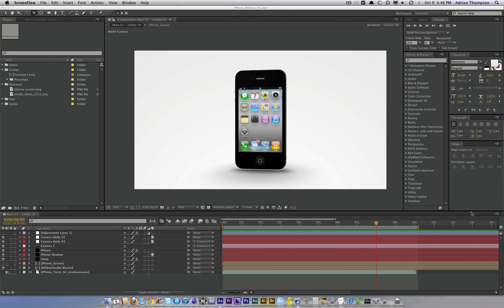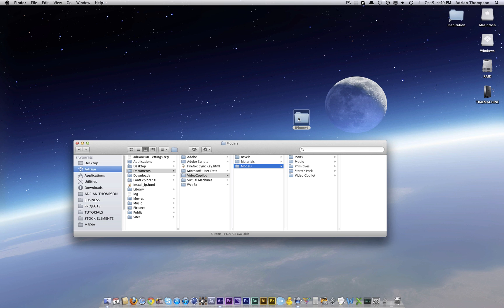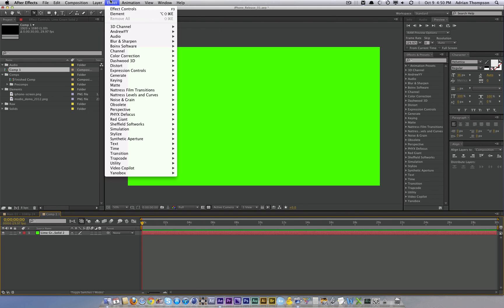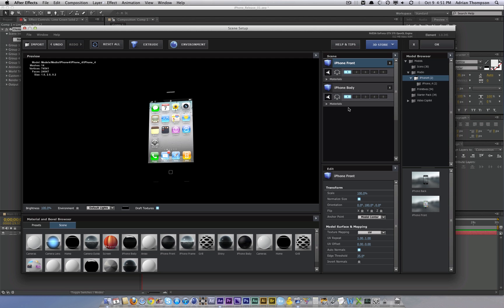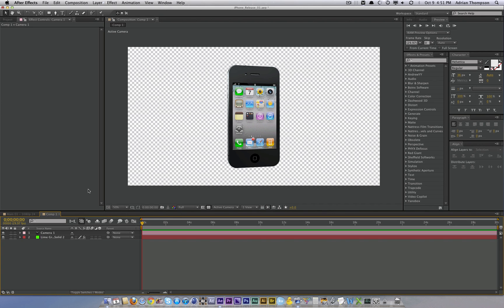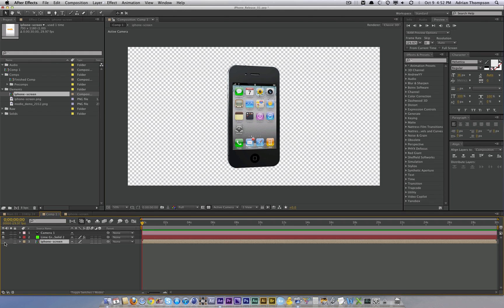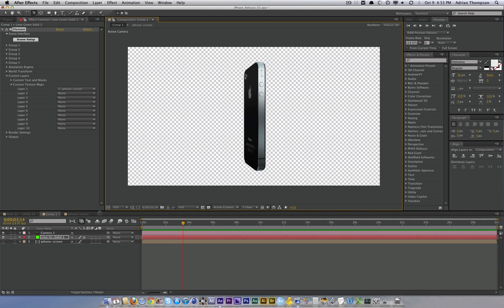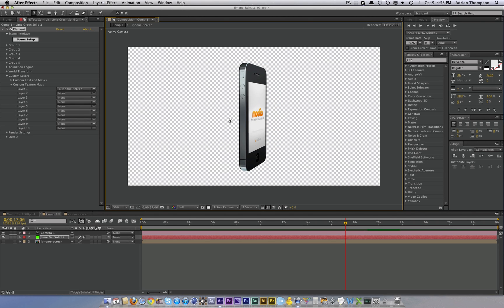FREE iPhone for Element 3D in After Effects - Download Link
A quick walkthrough on how to use this free iPhone model for Element 3D in After Effects. Download link is below.